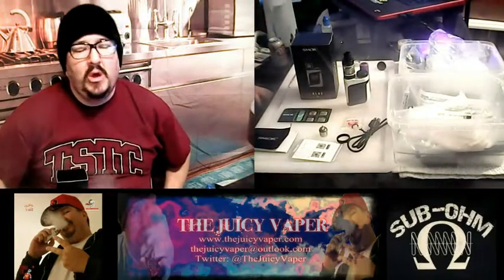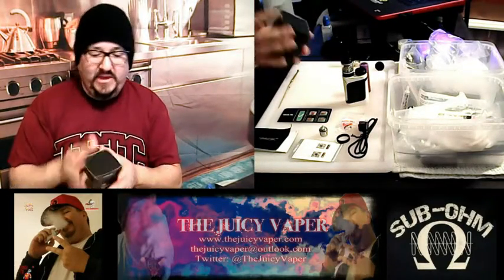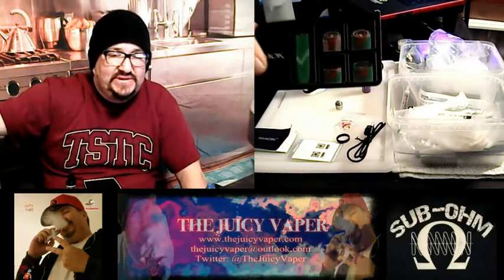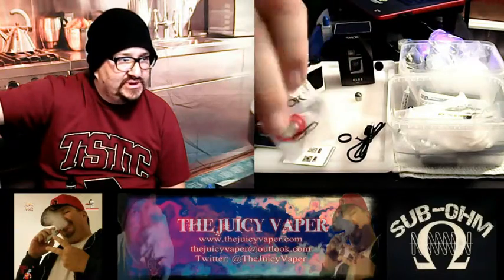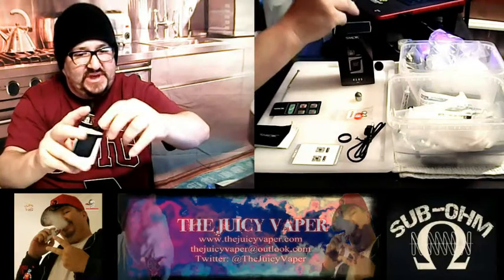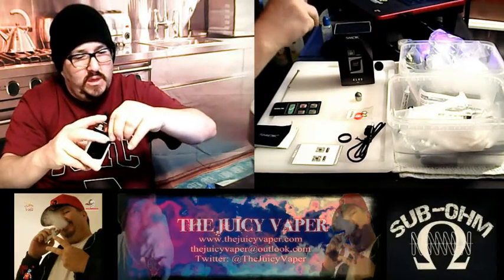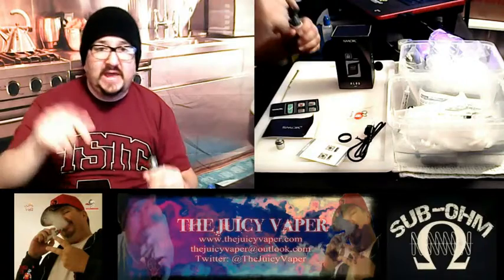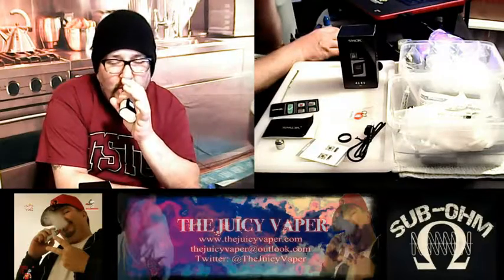AL85 Alien kit by Smok - Unbox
AL85 Kit, consists of AL85 mod and TFV8 Baby tank

The clear and precise OLED screen offers an entirely new operation interface. More vaping data for you, such as VW/TC/MEMORY MODE, vaping effect, voltage, battery life, resistance value etc.
Tips: There is a transparent protective layer on this side, you can rip it

features with delicate design, smooth streamline and integrated functional buttons. You would enjoy thoughtful experience and innovative design from SMOK when its 85W output power combines with Cloud Beast TFV8 Baby tank. Vaping, just enjoy it.